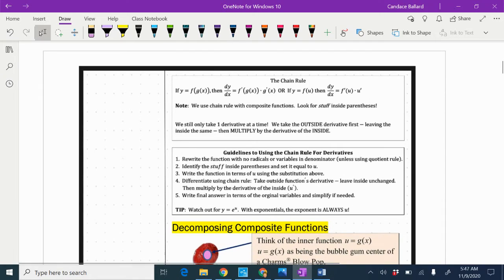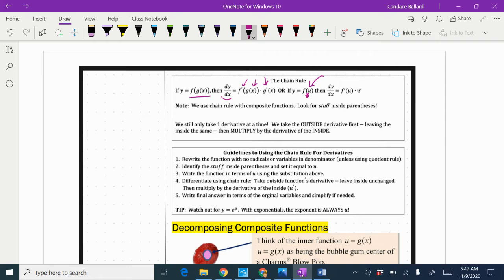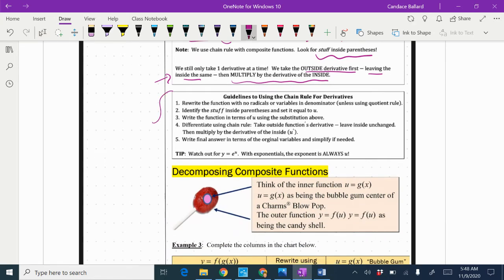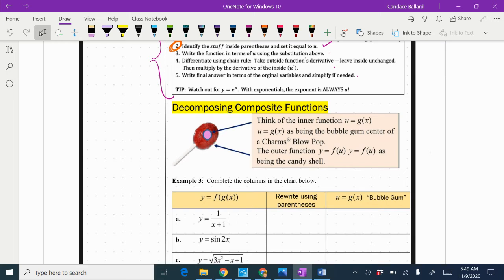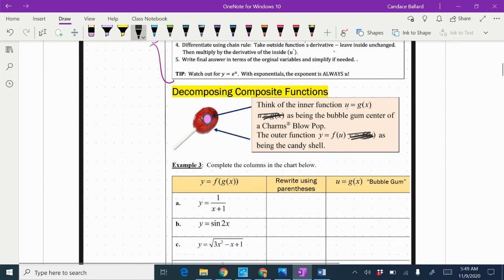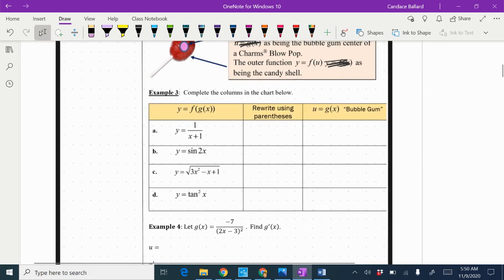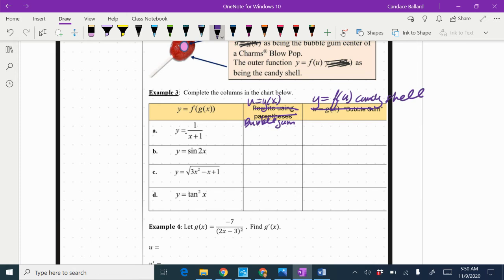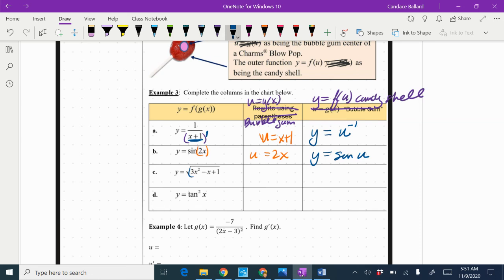Calculus 3.1 Chain Rule Guidelines and Example 3